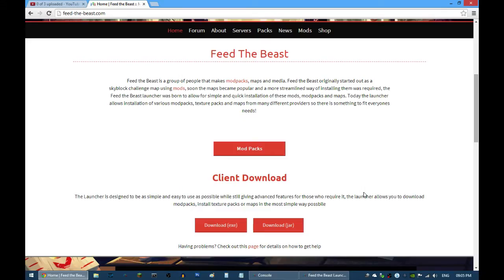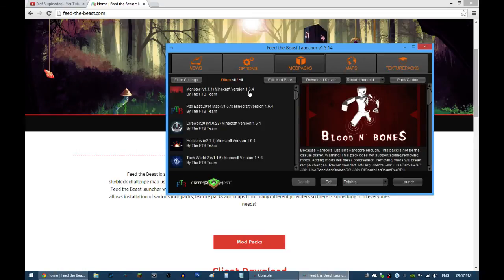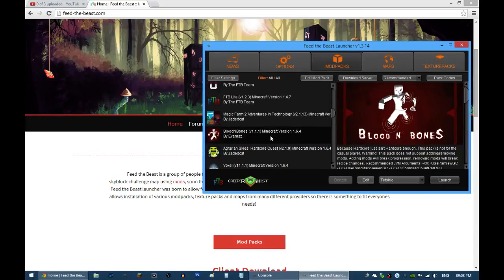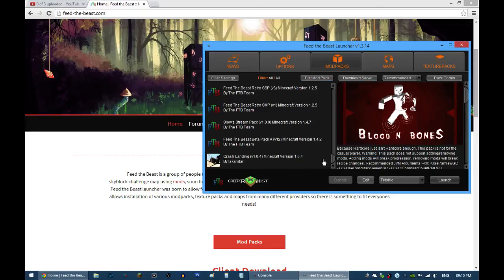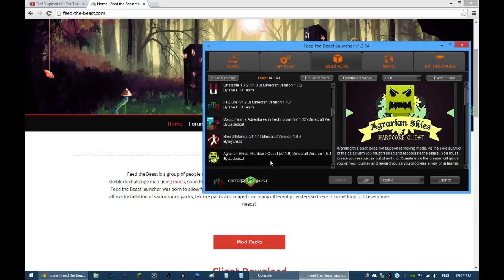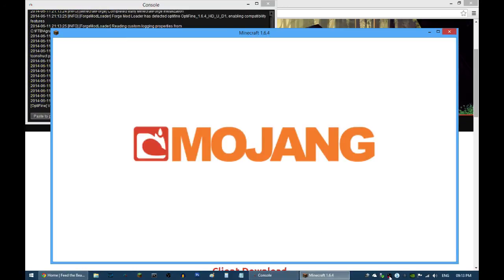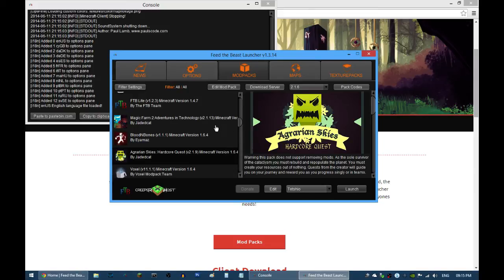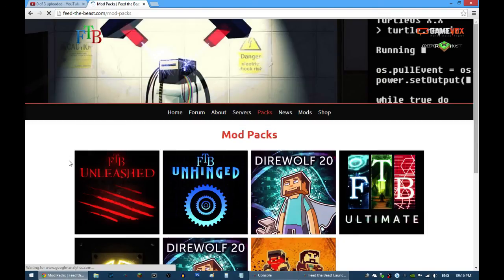Tutorial: How to Get & Run Modpacks via FTB Launcher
This is just to show you guys how easy it is to set-up modpacks into your PC.  No downloading every mod to run it.  It acts like the normal vanilla launcher except with more options of what you want to play.